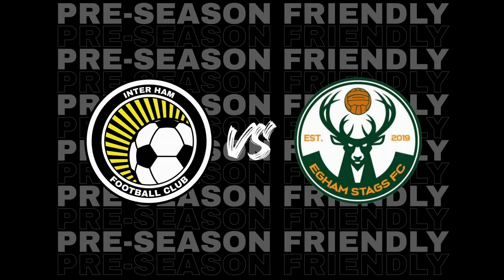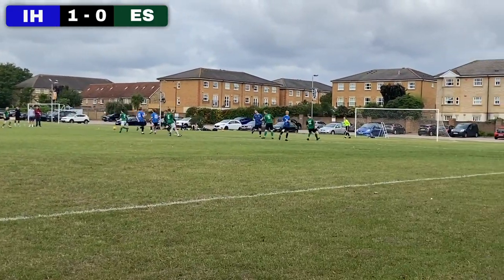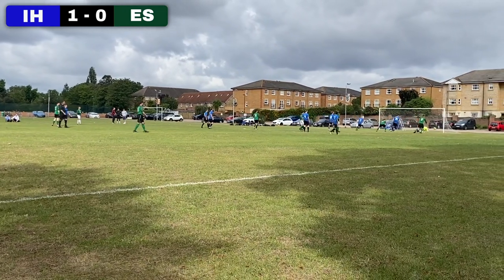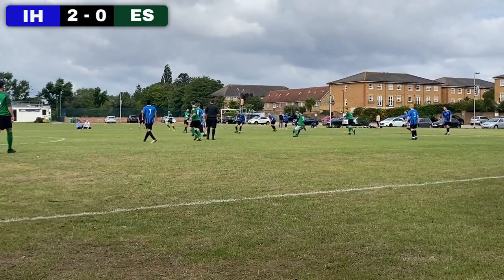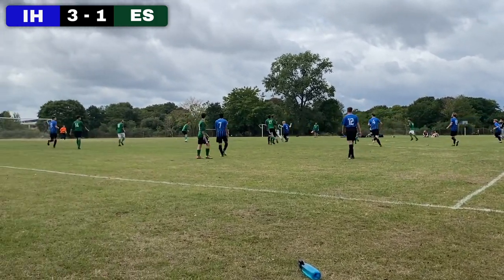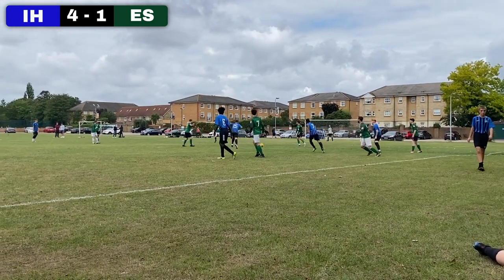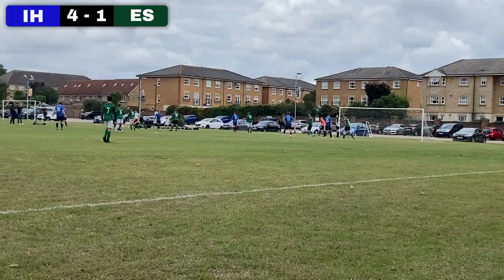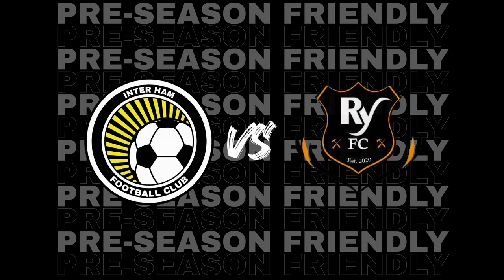Inter Ham Football Club | Pre-season friendly vs Egham Stags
Highlights from our fourth pre-season friendly against Sunday side, Egham Stags ⚽️

Commentary by Alfie Farrington.

interhamfc.co.uk